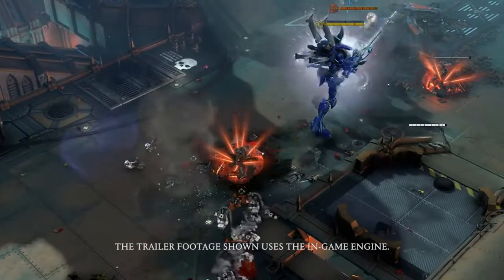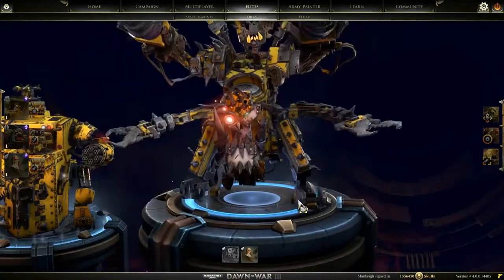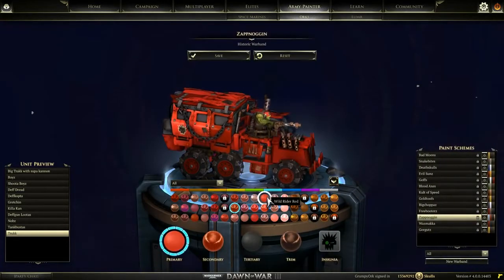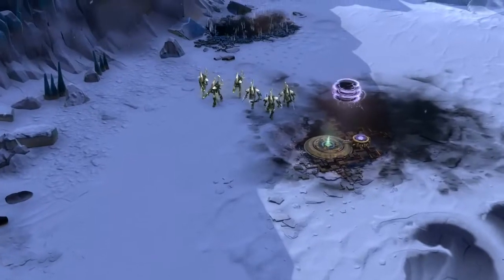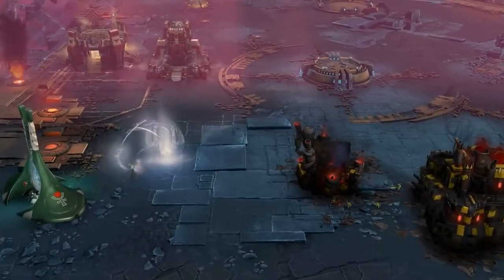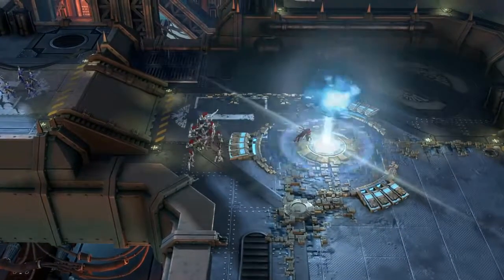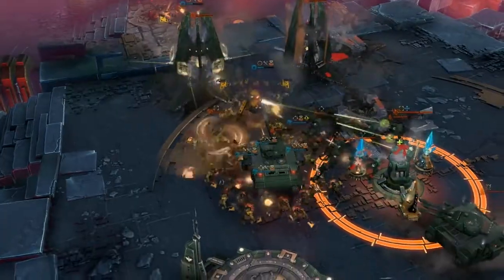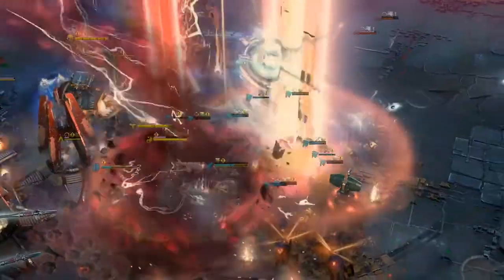Warhammer 40 000: Dawn of War 3 — советы по мультиплееру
Уже совсем скоро игроки смогут попробовать свои силы в многопользовательском режиме Dawn of War III, поэтому разработчики подготовили видео с полезными советами по мультиплееру

Warhammer 40 000: Dawn of War 3
Жанр: Стратегия
Платформы: PC (Windows)
Издатель / Разработчик: SEGA / Relic Entertainment
Дата выхода: 27 апреля 2017